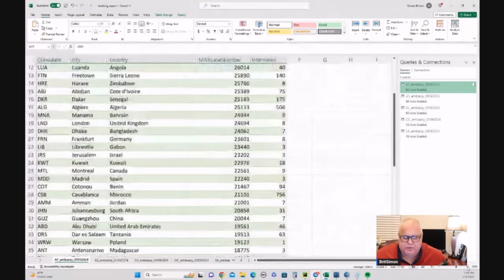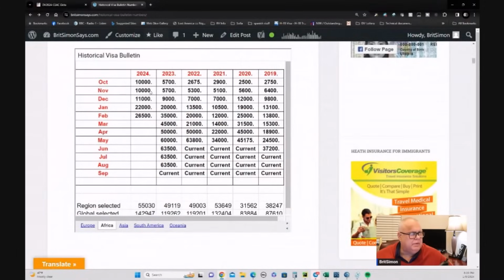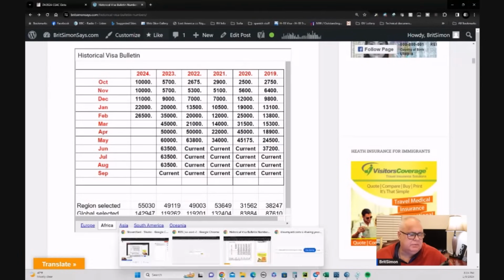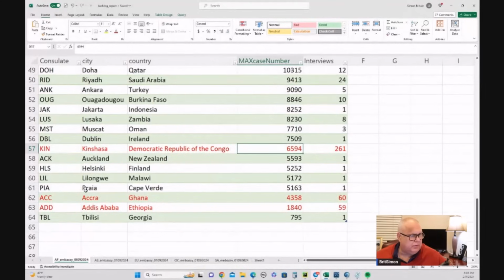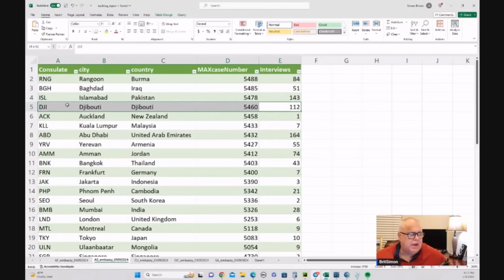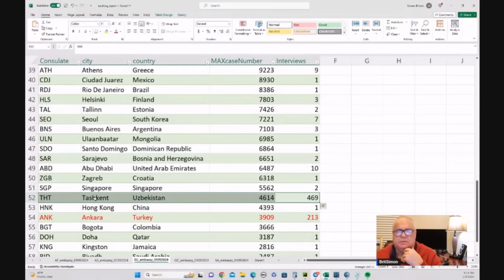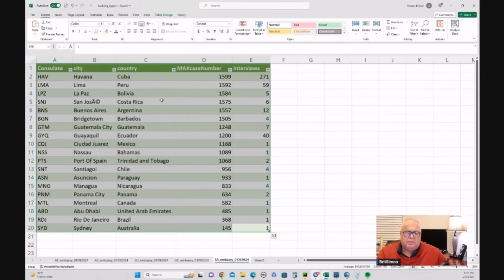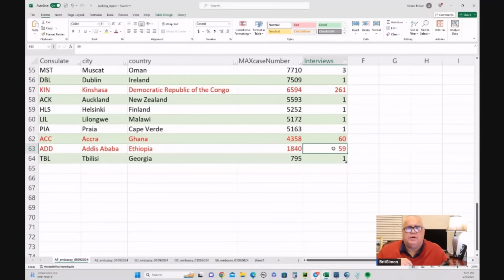DV Lottery Greencard | Embassy Backlog report for January 9 2024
DV Lottery Greencard

This is important for people to understand embassy behavior and whether their embassy is backlogged. In this video I try to make it clear how to look at the embassies for each region and make sure that YOU have the best chance possible.